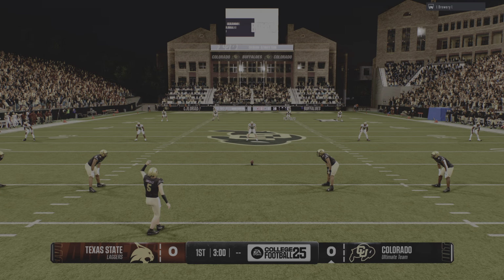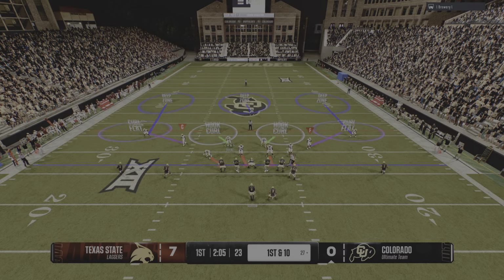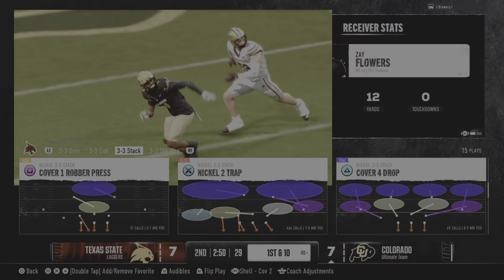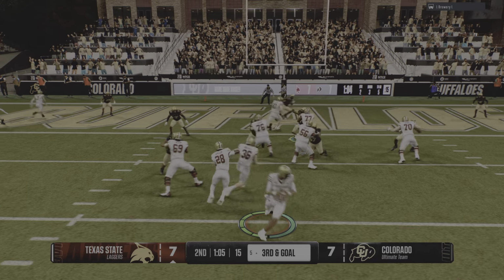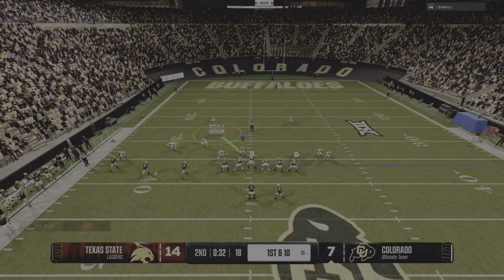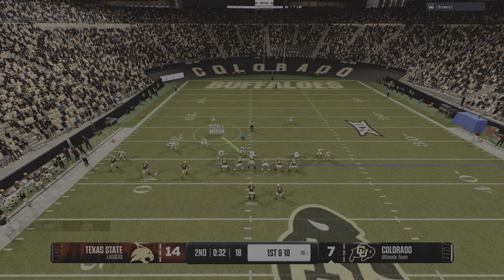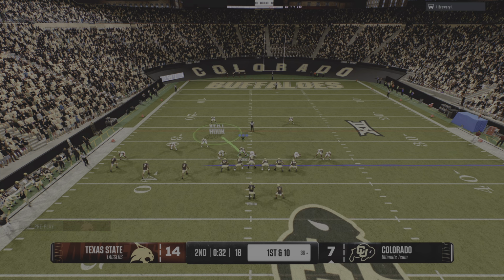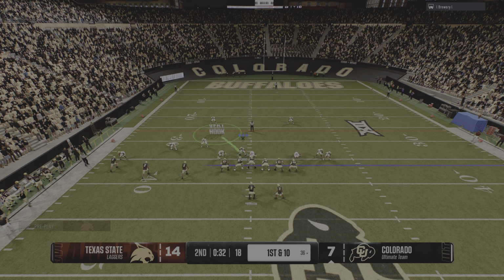EA SPORTS CUT 25 CHAMPS GAMEPLAY 90 OFFENCE!